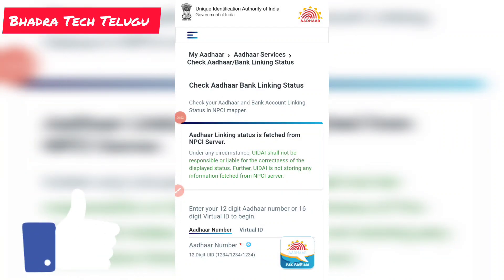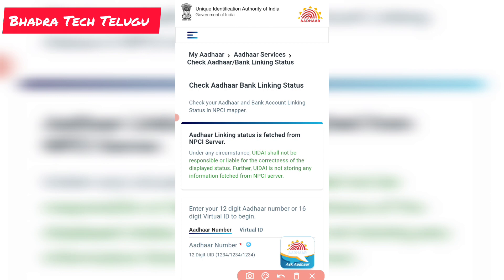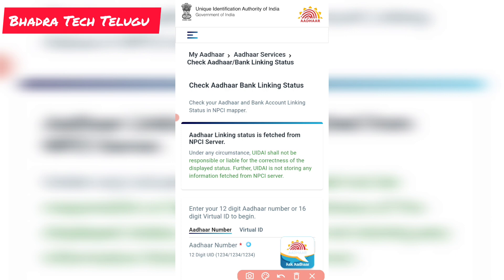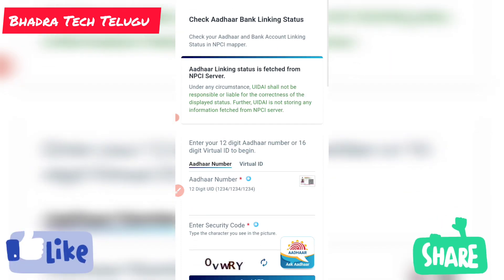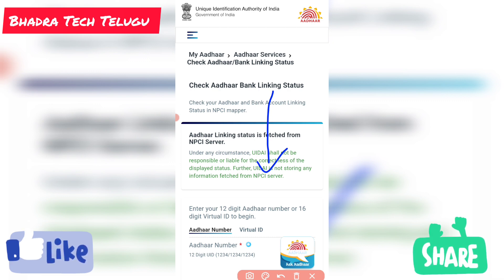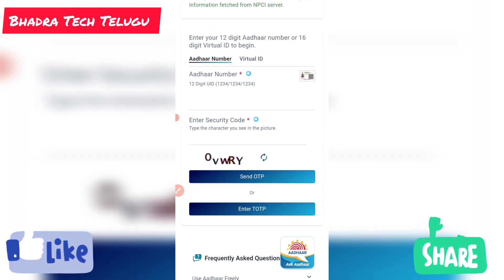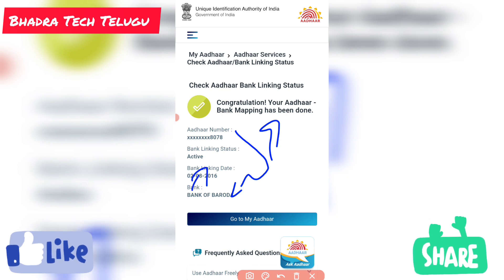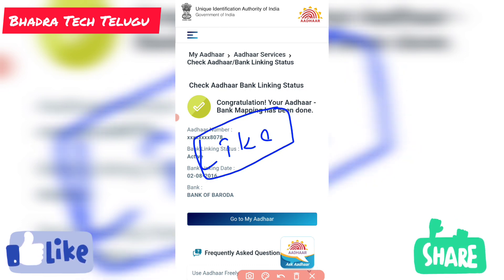bank account aadhar status | NPCI link status | check aadhar bank link status#AadharBankLinkStatus